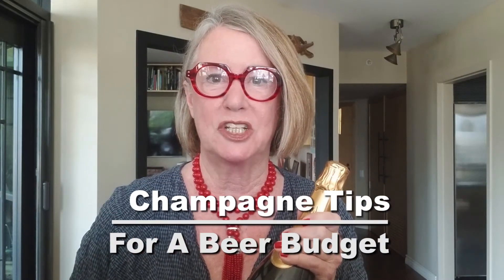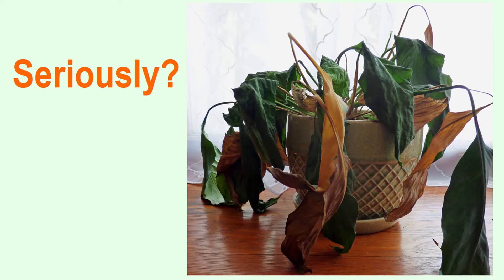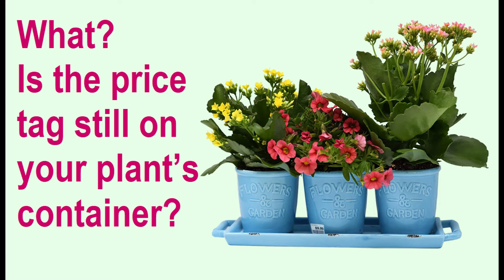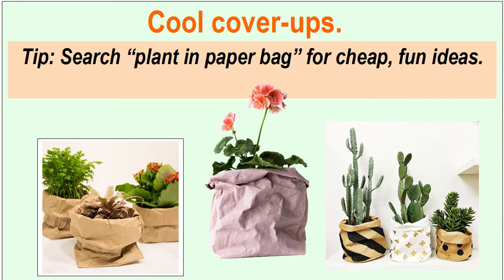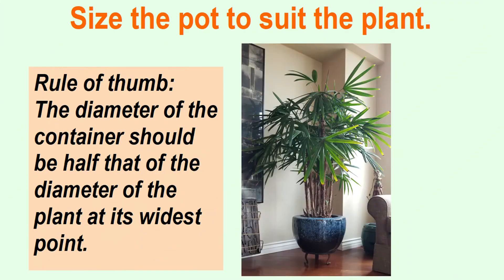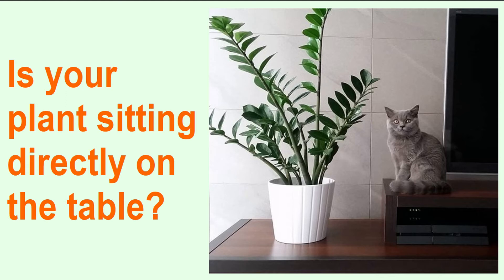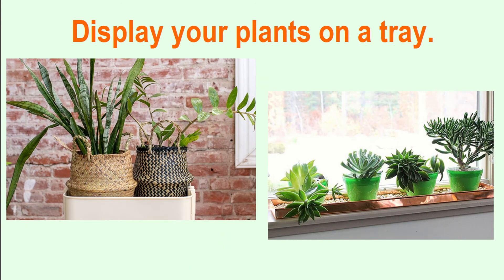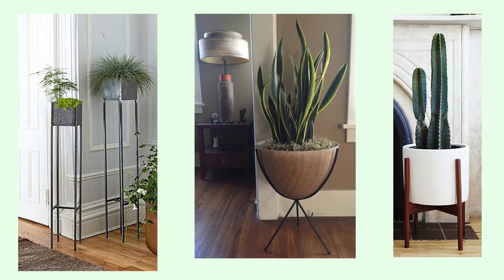Using House Plants as Decor - Are Yours as Beautiful as They Should Be?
House plants can play an important role in your home decor. But if you're making one or more of 12 commonly made mistakes when you style your indoor plants,  they aren't doing the job they're meant to do! Even if your plant is healthy and gorgeous, are you displaying it to its very best advantage? Or are you missing something? In this video, interior decorator Diana Clark points out the mistakes she sees most often and shows you easy, quick, fun, creative, and inexpensive ways to correct them.